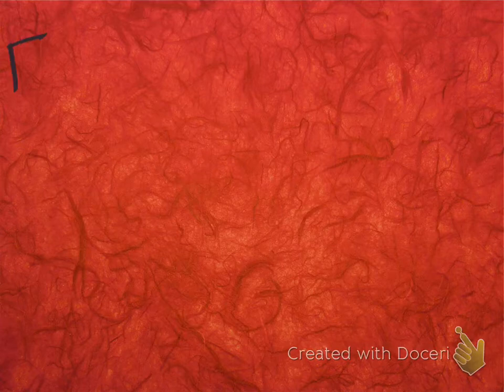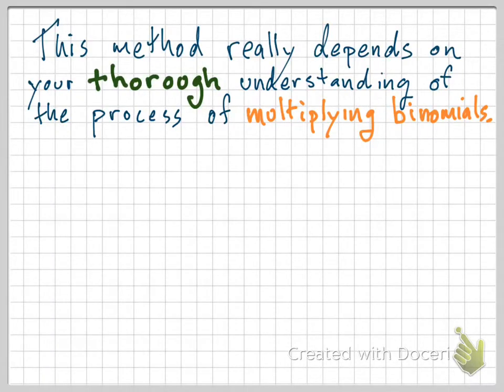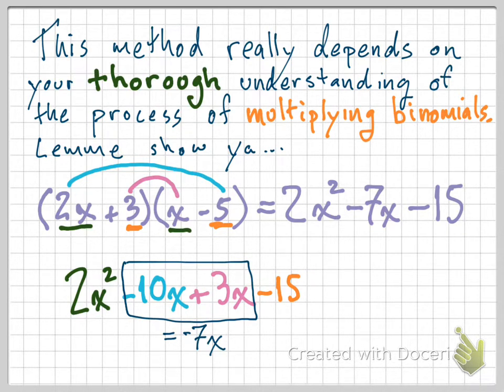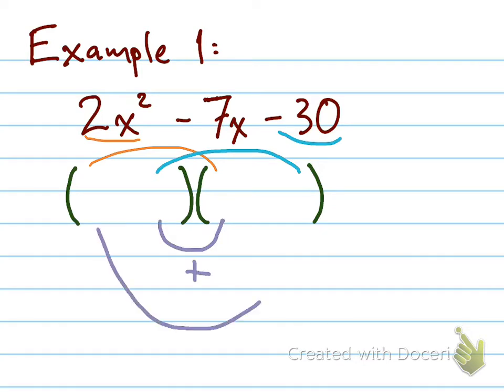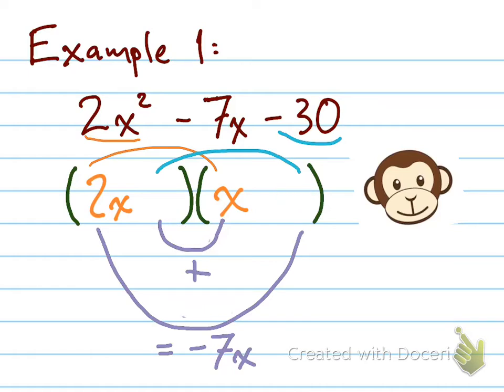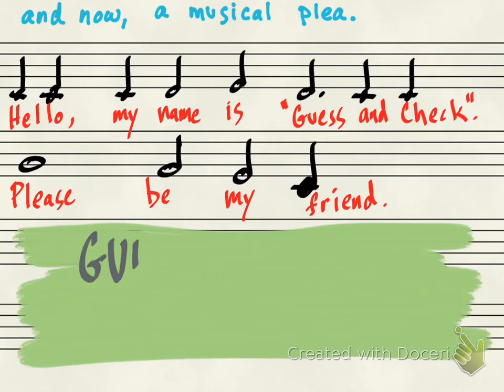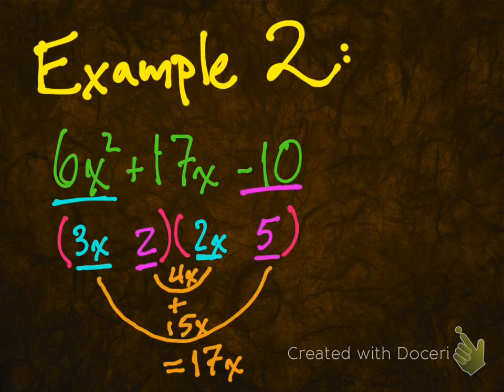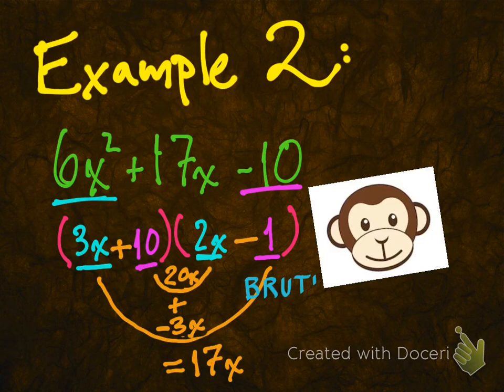Trinomial Factoring with the Brute Force Monkey Face!